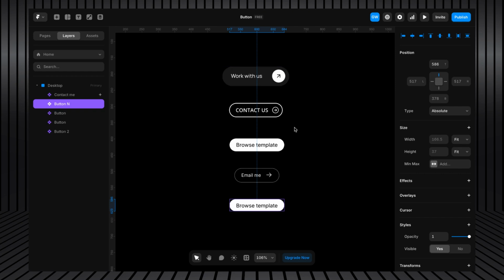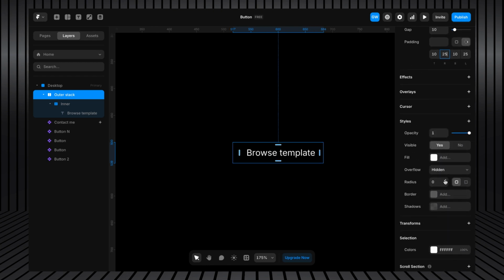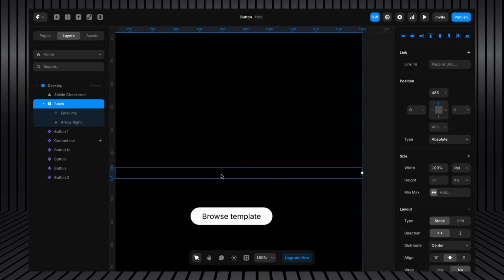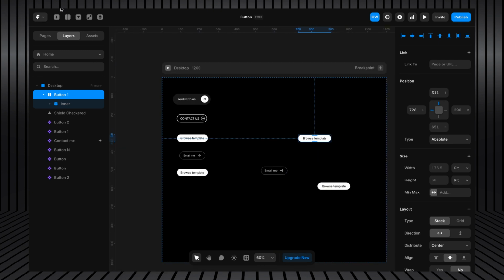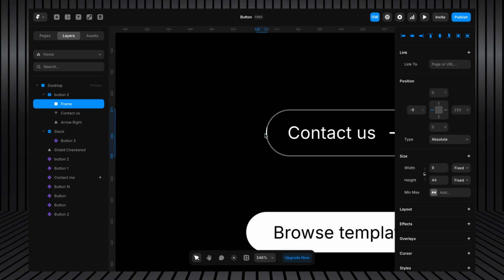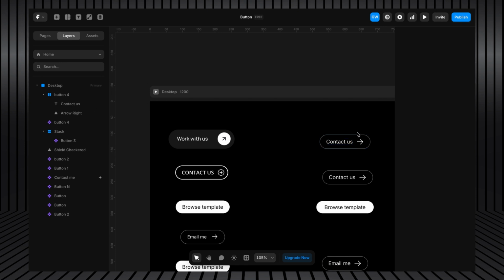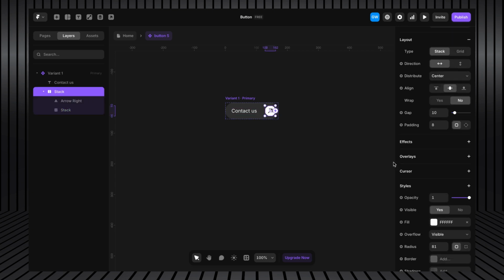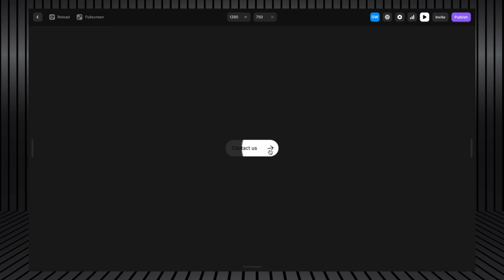Create animated button in Framer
In this quick tutorial, you'll learn how to create a custom animated button in Framer — perfect for modern websites and interactive UIs.

We’ll walk through how to:
✅ Design a clean button
✅ Add smooth color transitions on click
✅ Toggle active/inactive states
✅ Use Framer’s built-in interaction tools — no code needed!

Whether you're a Framer beginner or just looking to improve your micro-interactions, this tutorial will give you the tools to build a beautiful, responsive button for your next project.